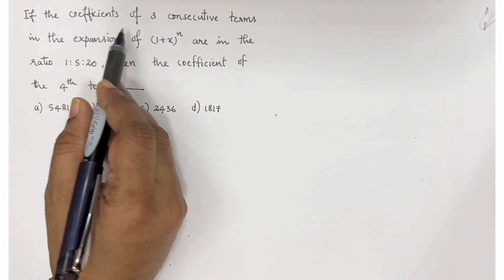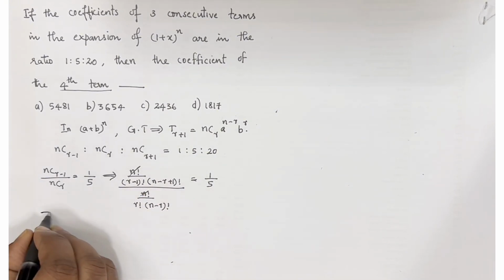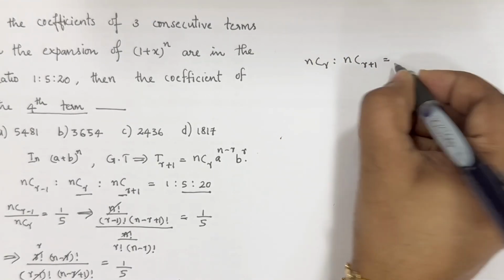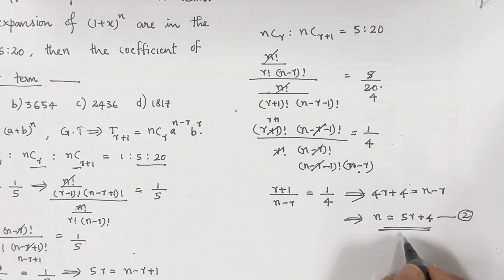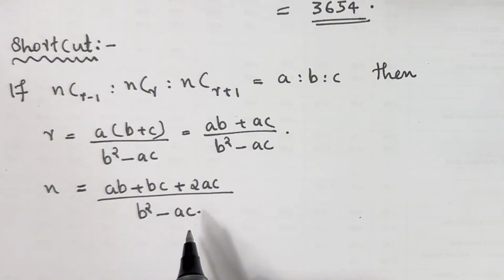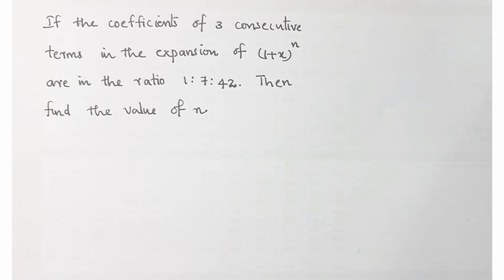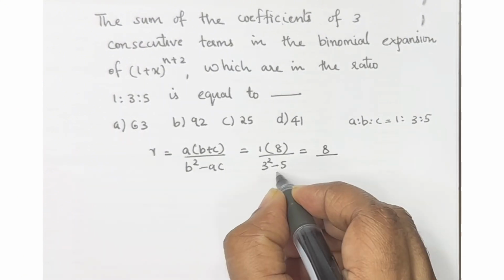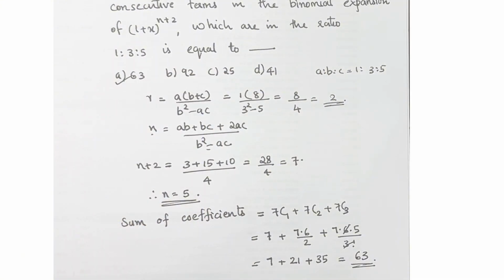JEE PYQs & shortcuts |If the coefficients of 3 consecutive terms are in the ratio.Find n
1)If the ratio of 3 consecutive coefficients in the expansion of (1+x)^n  is 1:5:20 .Then find n and r.Find 4th term

2)If the ratio of 3 consecutive coefficients in the expansion of (1+x)^n  is 1:7:42.Then find n and r.

3)The sum of the coefficients of 3 consecutive terms in the binomial expansion of (1+x)^n+2 which are in the ratio 1:3:5  is equal to ……

JEE Mains |Solve Binomial theorem in 10 seconds| Shortcut and Tricks🔥|Must Watch

JEE-shortcut to save time. Must know tricks for success

Math tricks for JEE Mains 2024
JEE Maths tricks
JEE topper maths strategy